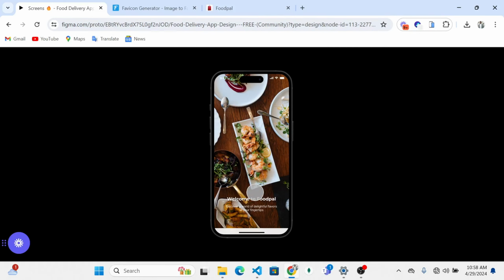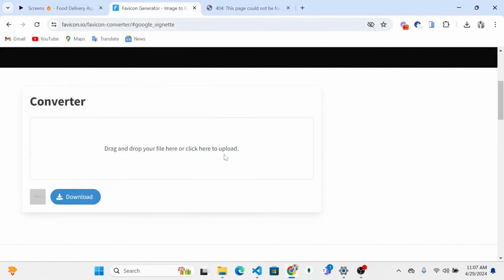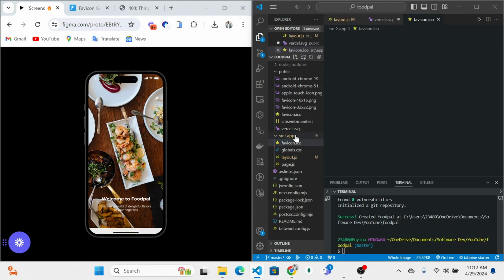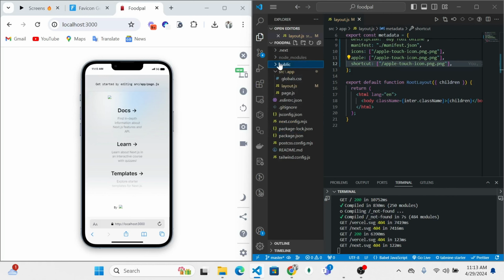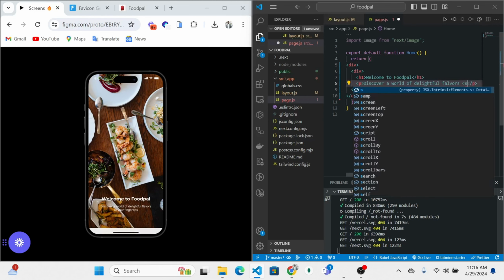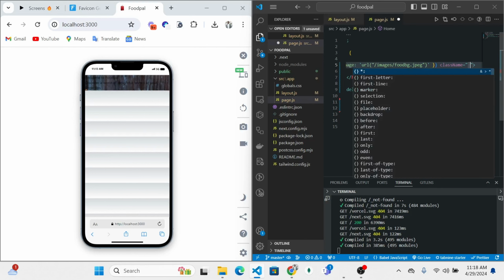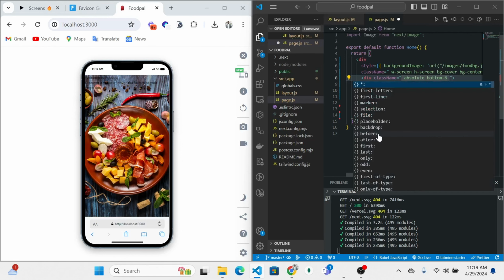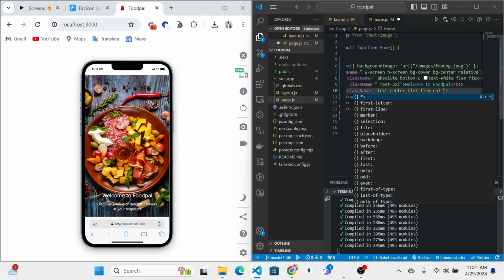foodpal intro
Level Up Your Food Delivery Game: Next.js, Tailwind, NestJS, Prisma & More!